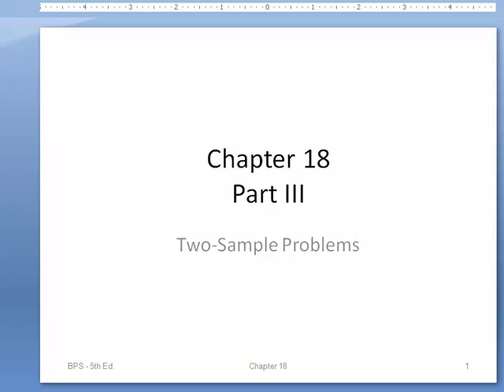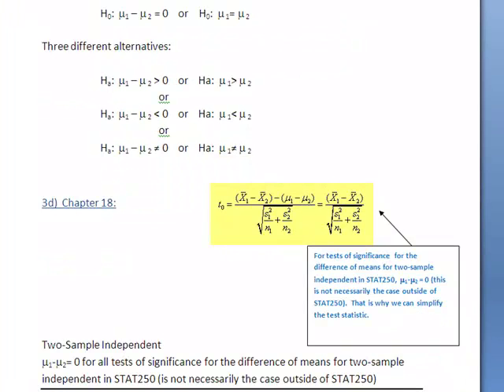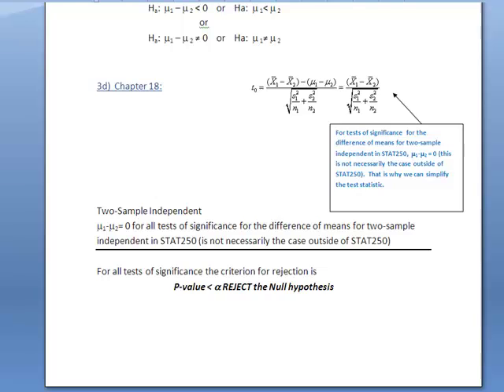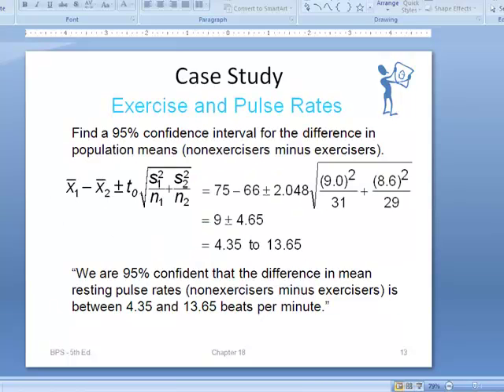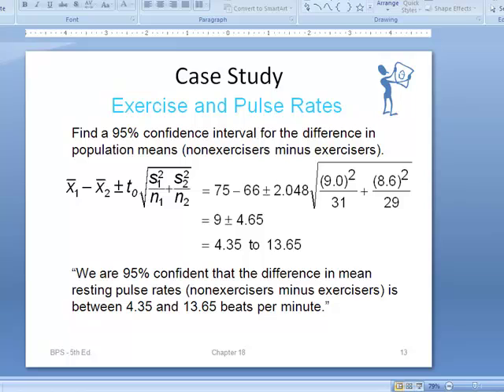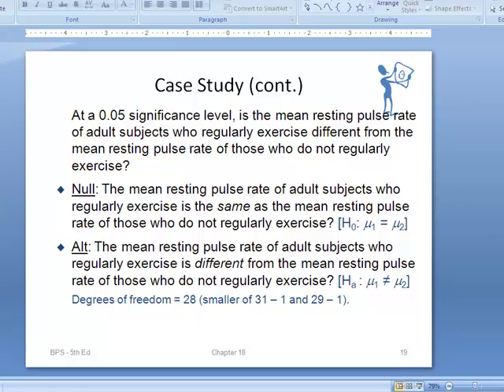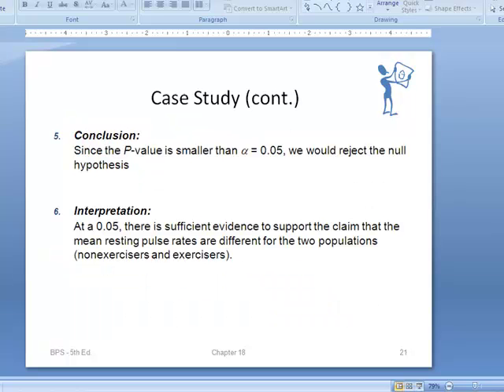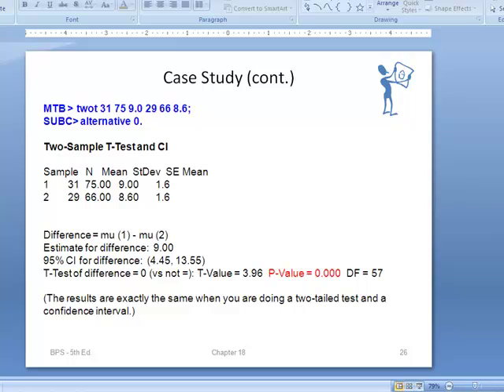Chapter 18 Part III of IV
Slides:  12-26
Hypothesis Test for 2-sample independent problems
Hypothesis Test and Confidence Intervals in MINITAB for 2-sample independent problems